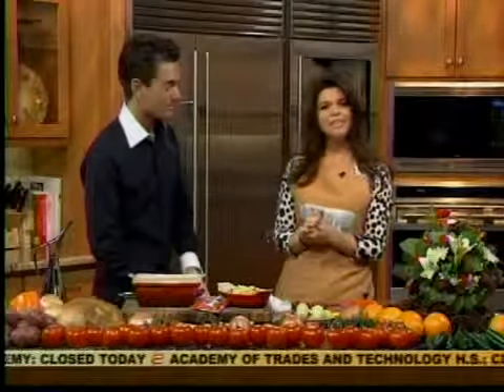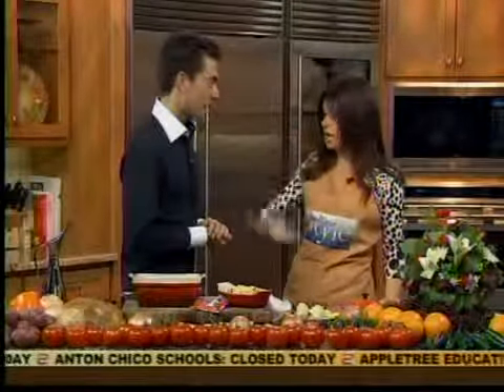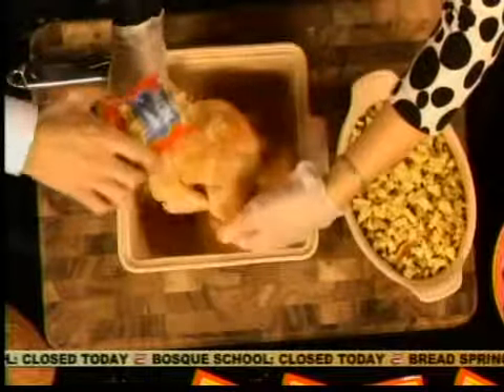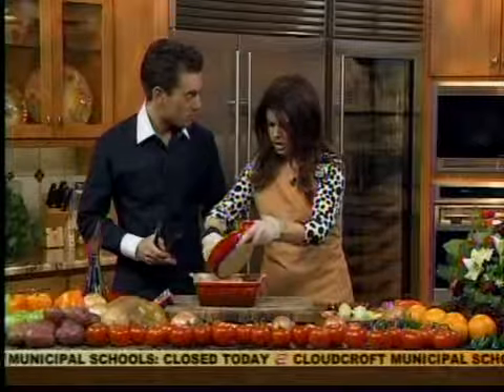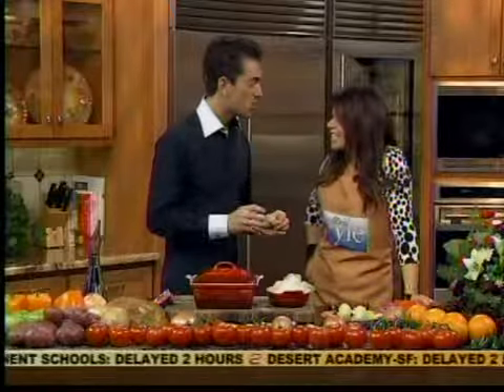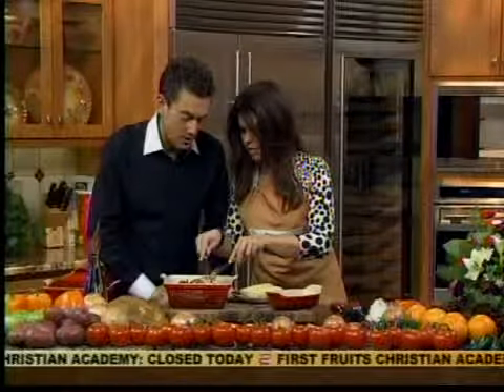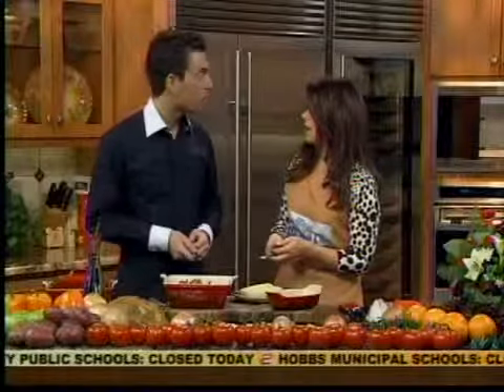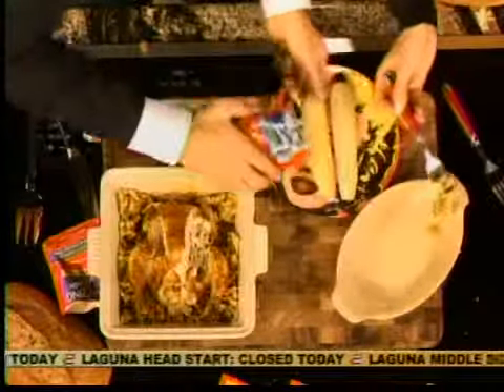Simple Stuffed Cornish Game Hens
Adam Taki of Amazing Taste Seasonings shares secrets to making a delicious and simple Stuffed Cornish Game Hen with Corn...in the microwave!